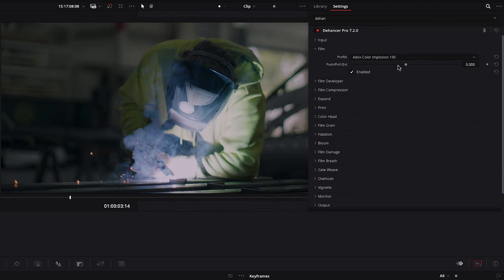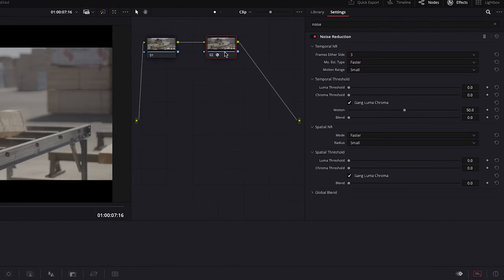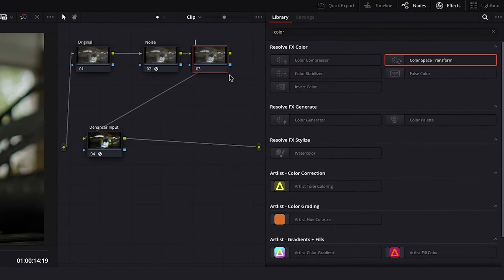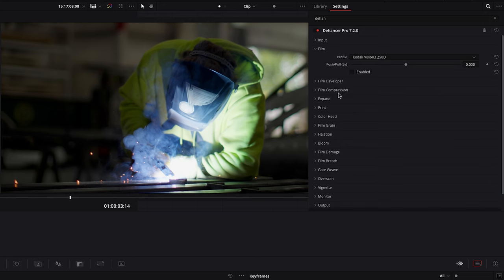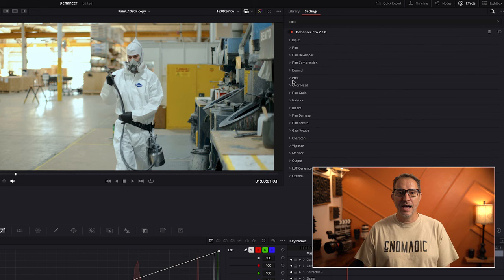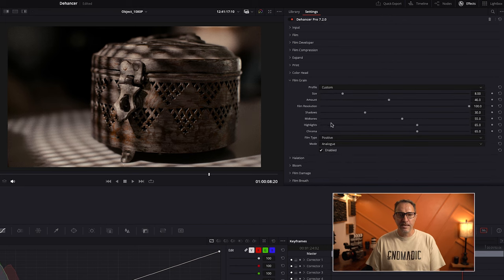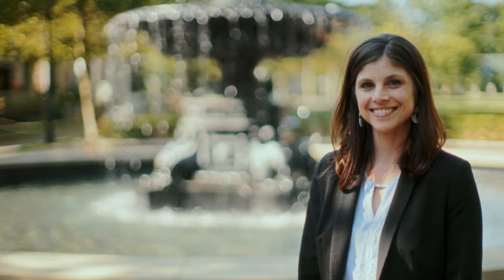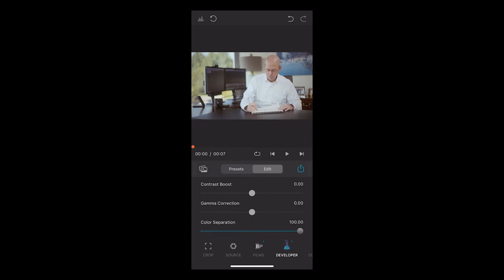How to create cinematic looks the easy way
Are you looking to give your digital footage that cinematic look?

Today, I’m reviewing Dehancer Pro —a tool designed to emulate the characteristics of actual film stocks. I’ll walk you through the plugin’s features, including color space transform, film grain, film stocks, and more.

Whether you work in corporate films or creative projects, I'll show you how Dehancer Pro can elevate your work and add a cinematic touch. Plus, learn how to use the Dehancer mobile app for pro-level looks on your phone!

Check out the video for an honest review, tips for integrating the plugin into your workflow, and discover if it’s the right fit for you.

Chapters:
00:00 Intro
00:42 What is Dehancer Pro
02:14 Nodes Tree
03:36 Color Space Transform
05:52 Dehancer Pro workflow
06:12 Film Stocks
07:14 Developing
07:31 Compression
08:00 Print
09:04 Film Grain
11:01 Gate weave
12:39 Should you get Dehancer Pro?
13:04 Mobile App
13:31 Offer